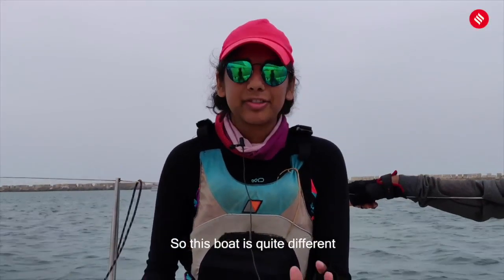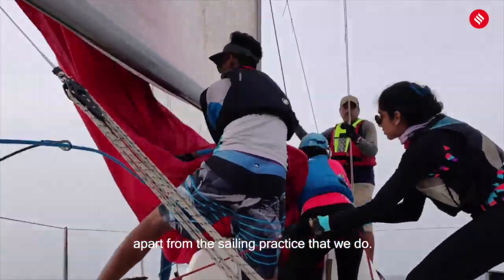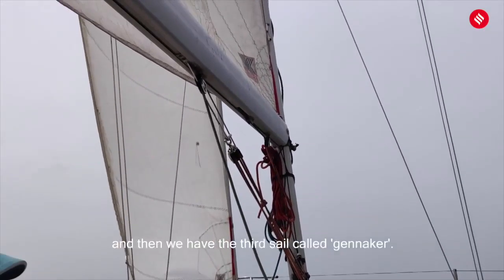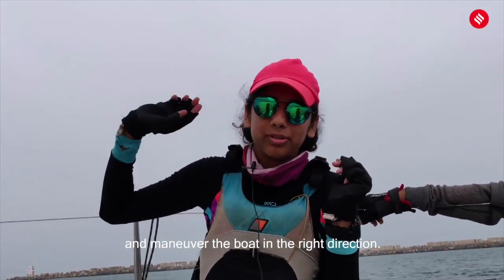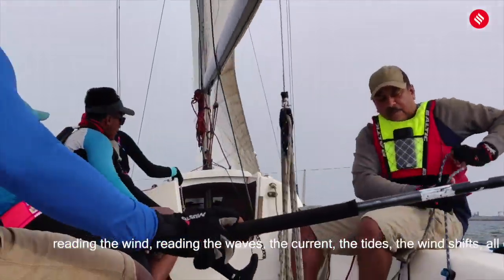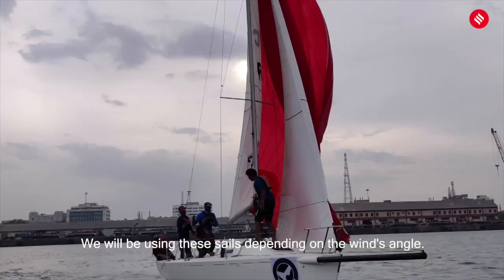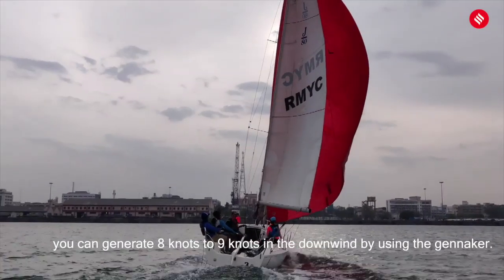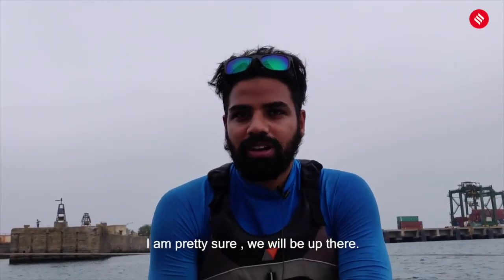Meet the Indian sailors who are going to the J80 World Championships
"The goal is not to sail the boat, but rather to help the boat sail herself," said John Rousmaniere.  Indian sailors are set to take part in the J 80 world championships for the first time. Watch this video and get to know their story.

IeMalayalam for Malayalam News Indian Express, The Indian Express Newspaper, The Indian Express, Indian express news, indian express editorial Today's Indian Express newspaper offers a comprehensive package of news, including Indian Express editorial analysis and Indian Express analysis today. This well-respected publication covers a wide range of topics in its India Express editorial and Indian Express news sections. Stay informed with the Indian Express newspaper today.